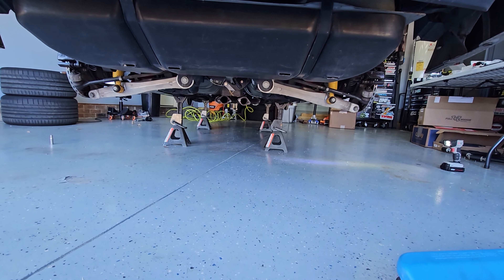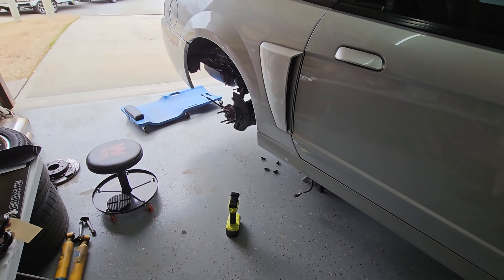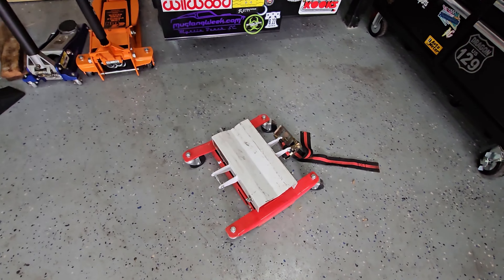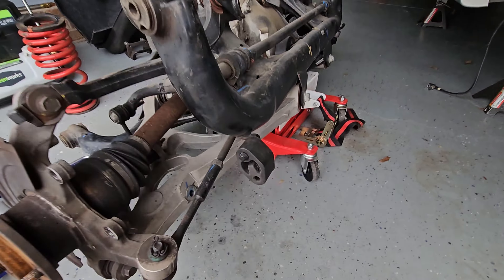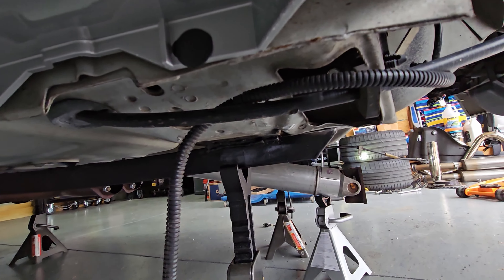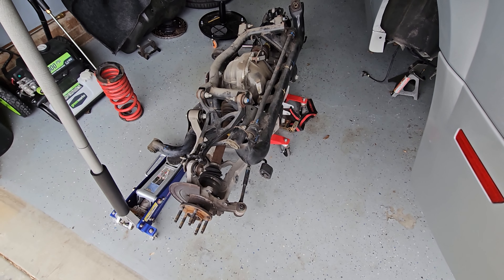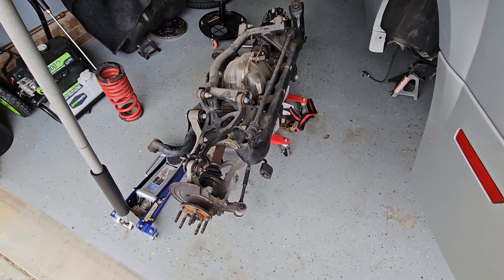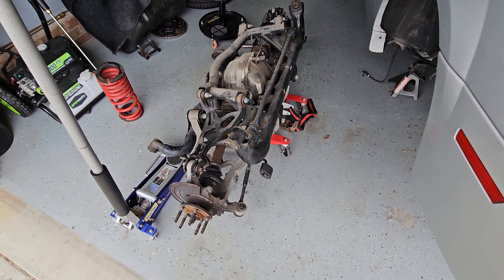Project Apex Snake: Part 2 - 03 Cobra IRS Removal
Dropping the IRS from my Cobra and prepping it for a full tilt boogie bushing installation.